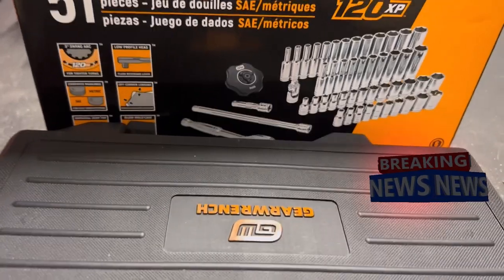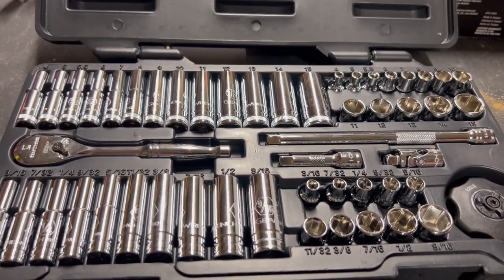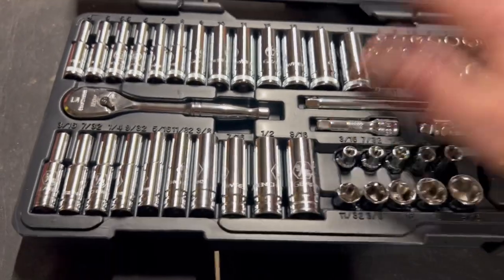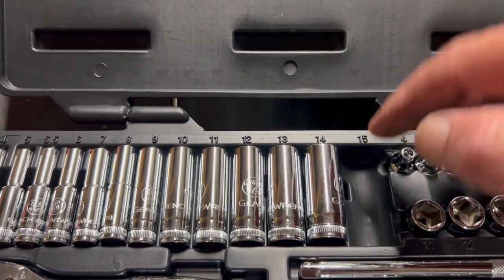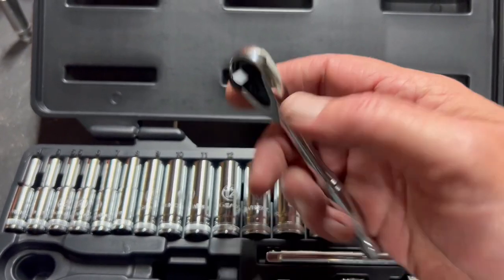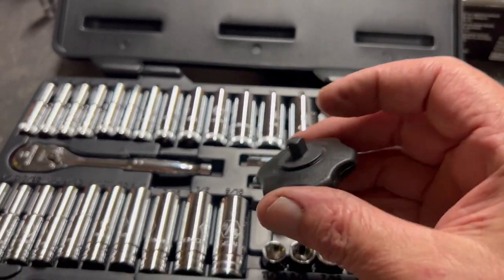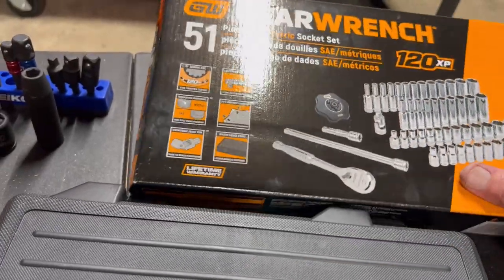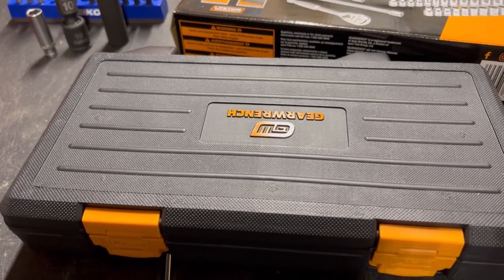GEARWRENCH 51 Pc. 1/4 Inch Drive 6 Pt 120XP Tool Set - 80300P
I need help! I'm trying to reach my goal of 1,000 subscribers on my YouTube channel. I am currently at 874. All you have to do is click the link below to help me. I will randomly give away $100 to one of you once I meet my goal. Thank you for being so helpful. Please share this message!

Recommended Tool Product links:
SKIL PWRCORE 20 Brushless 20V 1/4 In. Hex Compact Impact Driver
VESSEL MEGADORA IMPACTA Screwdriver
SKIL Combo Kit: Brushless 20V Cordless Drill Driver and Cordless Circular Saw
SKIL PWR CORE 20 Brushless 13" String Trimmer and 400 CFM Leaf Blower Kit
SKIL HT4222B-10 PWR CORE 20 22" Hedge Trimmer Kit
SKIL PWR CORE 20 Brushless 20V 12'' Handheld Lightweight Chainsaw Kit
Skil PM4912B-20 PWR CORE 20 Brushless 18" Lawn Mower Kit